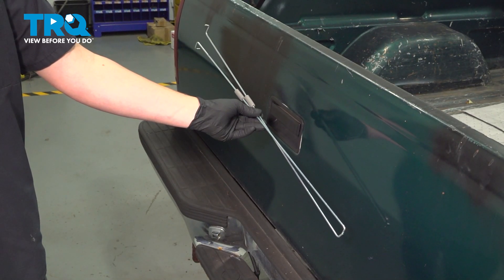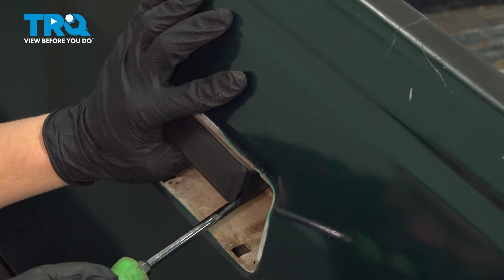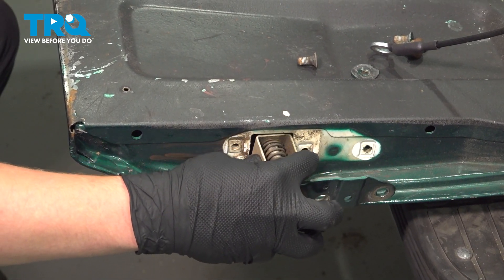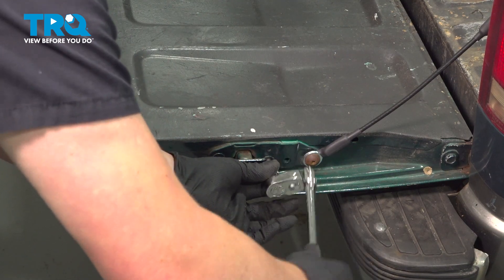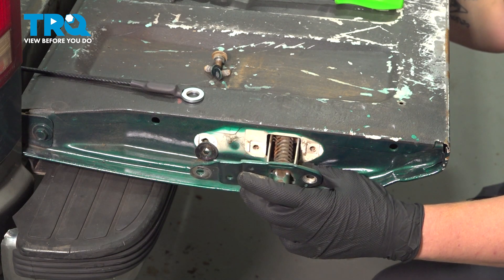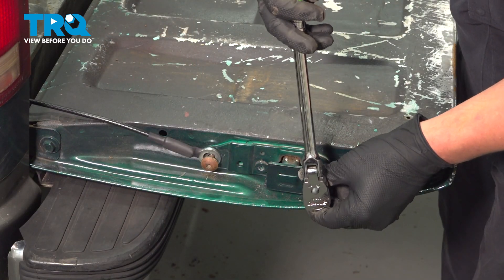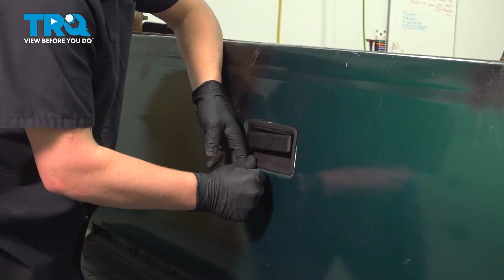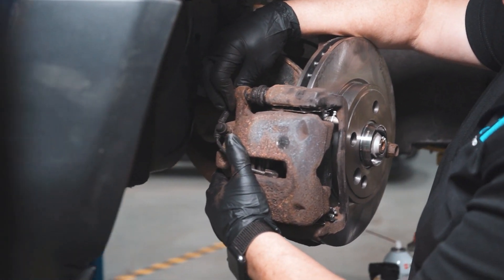How to Replace Tailgate Latch Rods 1988-1999 GMC K1500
This video shows you how to install new tailgate latch rods from TRQ on your 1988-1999 GMC K1500.

This repair was done on a 1995 GMC K1500 Sierra SL 5.7L Extended Cab Pickup 2-Door 4WD Automatic and the process should be similar on the following vehicles:
1988 GMC K1500
1989 GMC K1500
1990 GMC K1500
1991 GMC K1500
1992 GMC K1500
1993 GMC K1500
1994 GMC K1500
1995 GMC K1500
1996 GMC K1500
1997 GMC K1500
1998 GMC K1500
1999 GMC K1500

• Safety Glasses